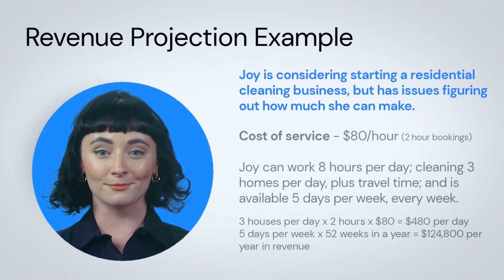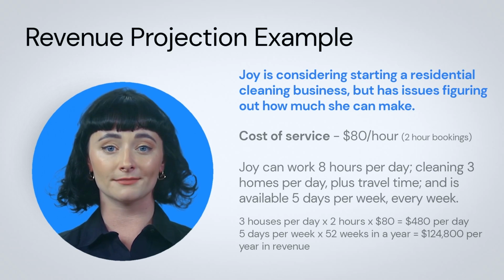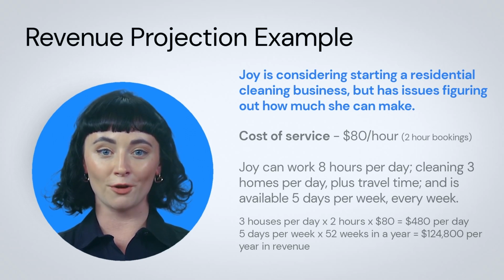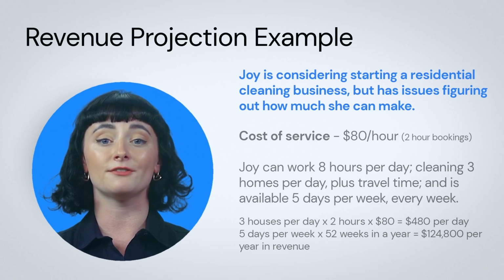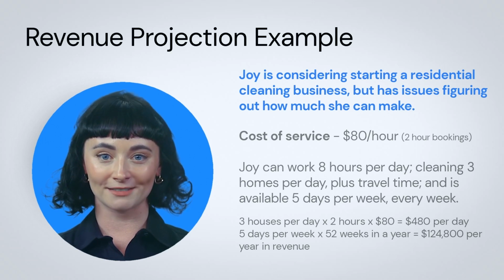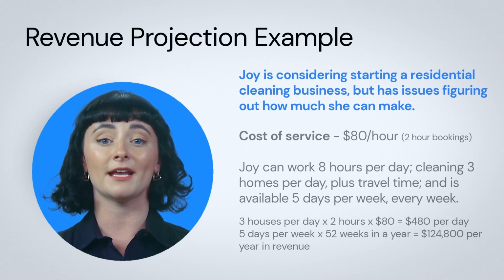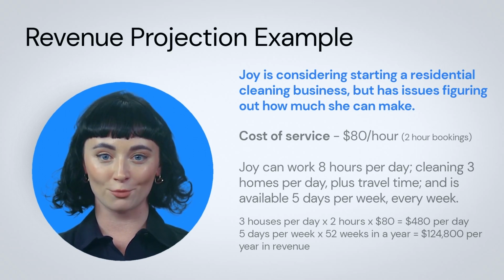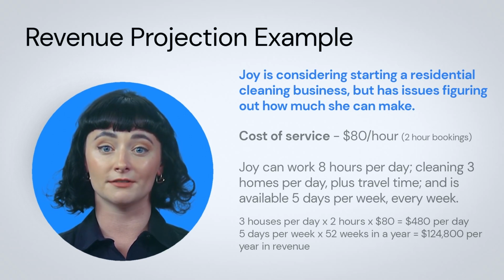How to project your sales or revenue figures as a small business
As you plan for your small business, a crucial component in your financial statements would be the sales or revenue figures. Here we will discuss the various ways you can properly plan, forecast and project your figures.

for additional information on starting a small business in Canada, finding funding, and getting expert guidance and assistance.